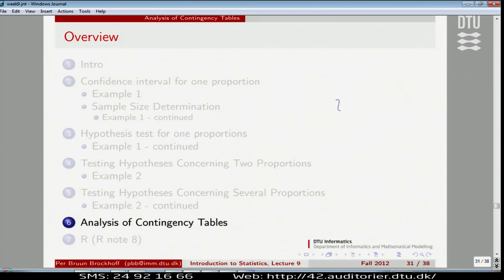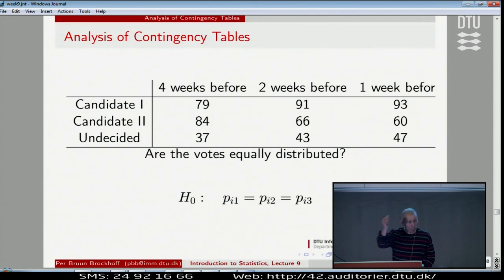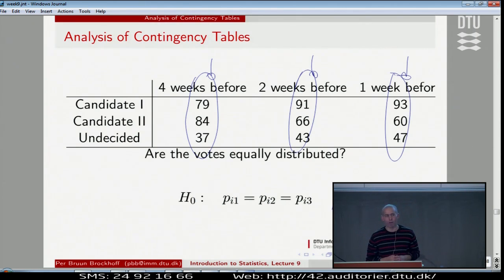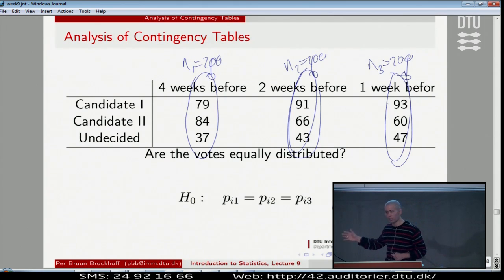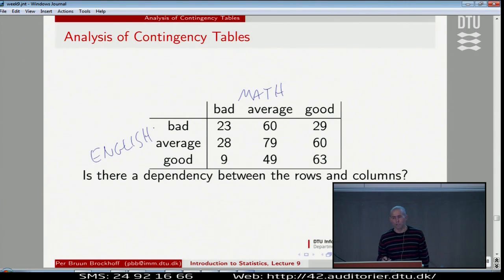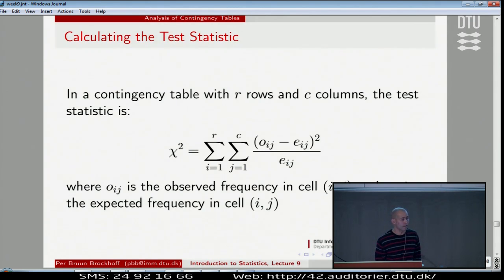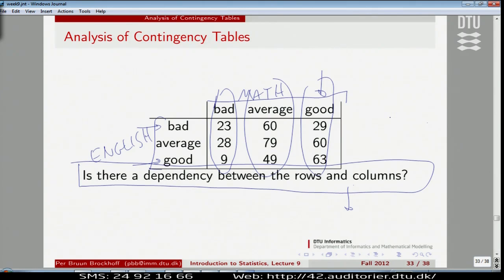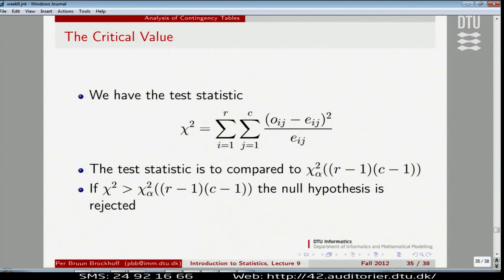Lect.9G: Analysis Of Contingency Tables Lecture 9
Lecture with Per B. Brockhoff. Lecture 9. Chapters: 00:00 - Analysis Of Contingency Tables; 06:45 - Calculating The Test Statistic;